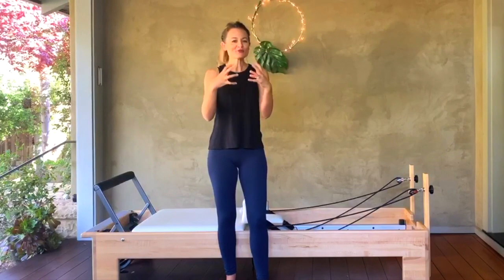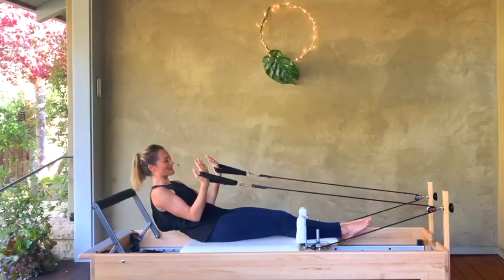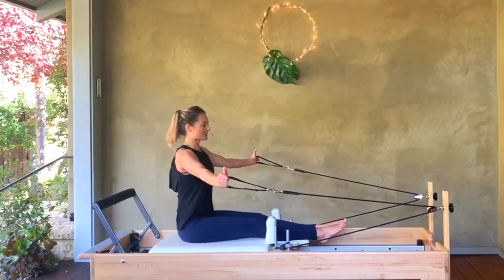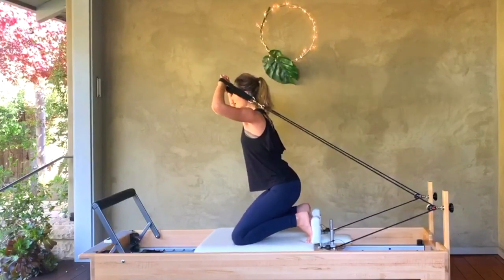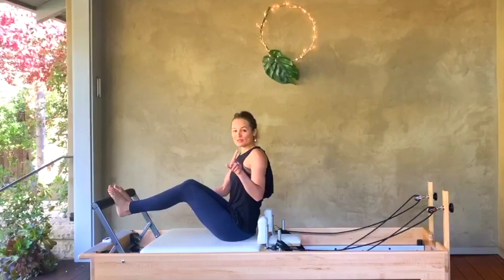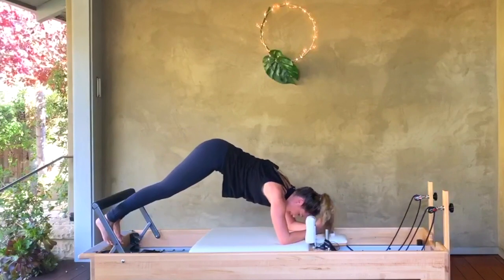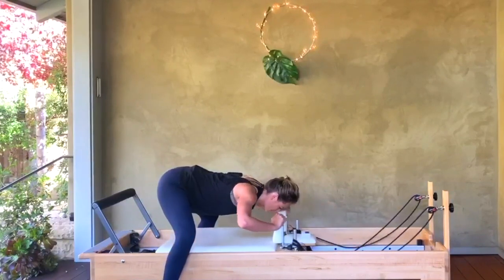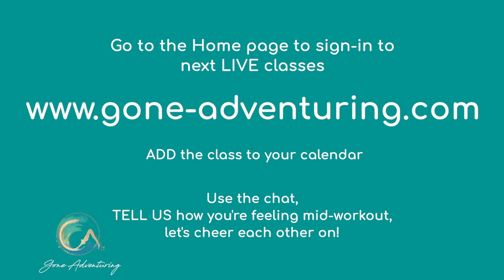Burn & Firm Strength Reformer - UPPER BODY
Upper body burn-out, build strong shoulders and arms. FOR ALL LEVELS. This is a LIVE replay.

Today..
✅ You need :
1 Reformer.
🎯 Focus :
Upper body, arms.

👯‍♀Have fun and remember if you want more, come back as many times as you like and repeat. Repetition and practice is what makes us stronger and helps us achieve our fitness goals !👍🏼

Note : All workouts are for those who have a working knowledge of Pilates basics and founding principles of how to place and move your body in correct postural alignment in all planes. Please make sure to follow the videos which are for your current level. Videos are provided for home workouts and educational purposes. In no way may any of the advice given here be considered medical. The exercises are given for the general public and cannot be considered as individual specific health or medical advice. You agree that by following these videos you are using your own sound judgment, have the approval or are under the supervision of your medical practitioner, and you are individually responsible for your movement and your results. In no way is Gone Adventuring Pilates held responsible for any risk, loss, injury, damage or liability.